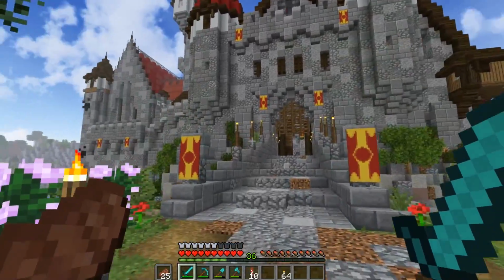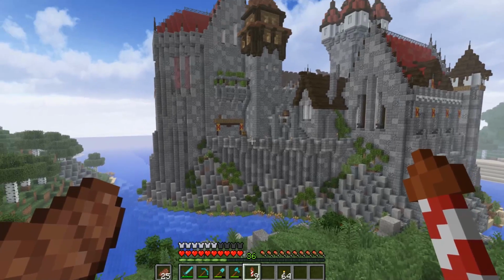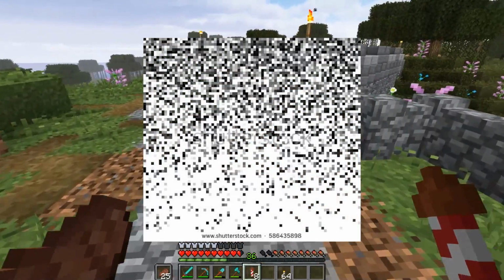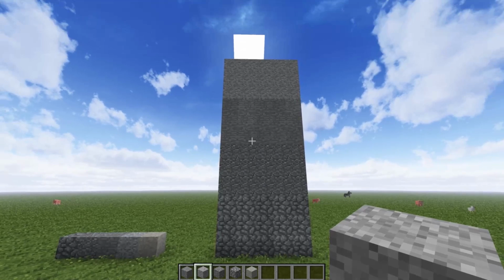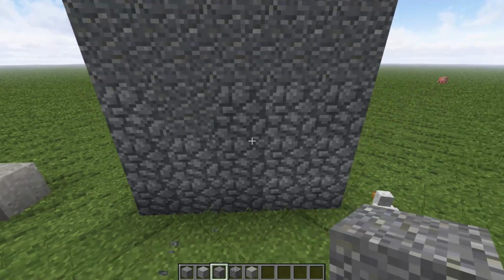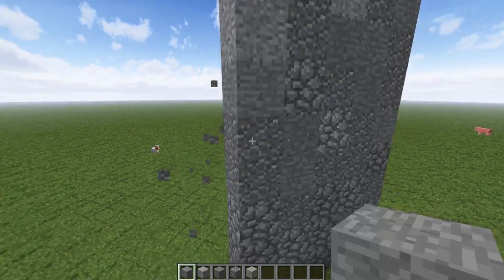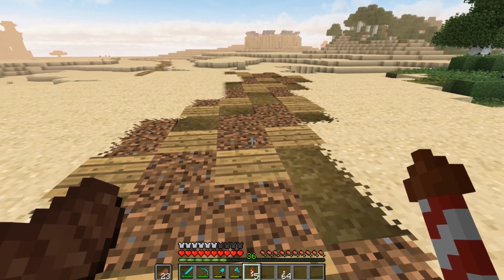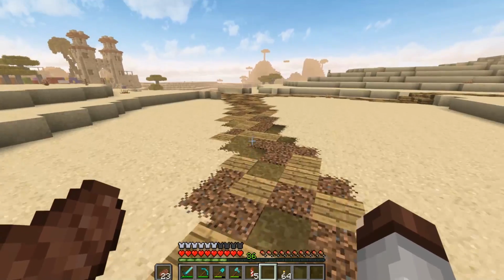HOW TO TEXTURE A BUILD IN MINECRAFT 1.12 :: USING GRADIENTS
In today's Minecraft Tutorial Episode, We spend some time talking about gradients and how to texture a build in minecraft. hope you enjoy!